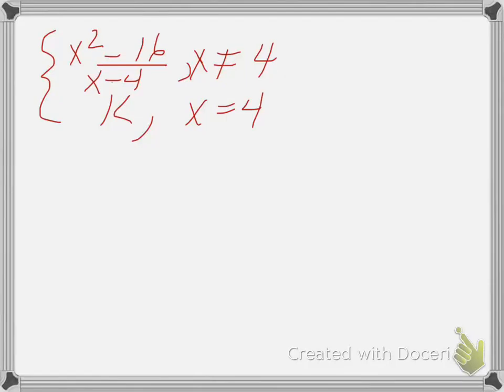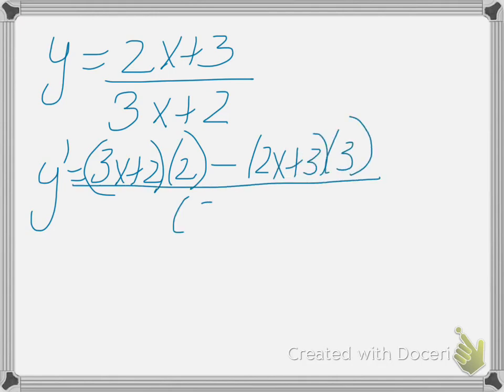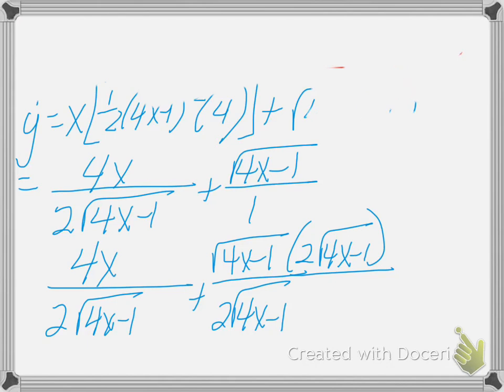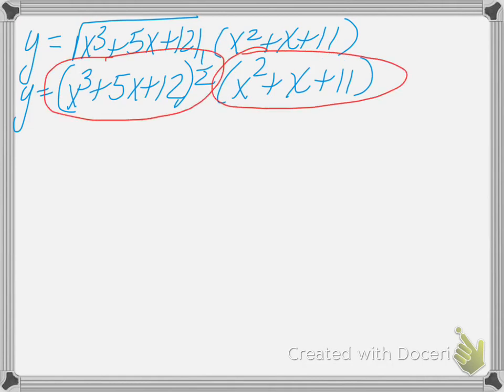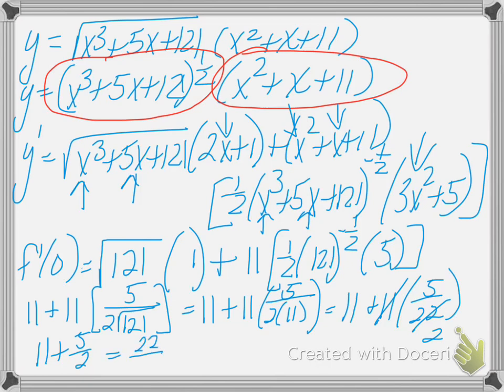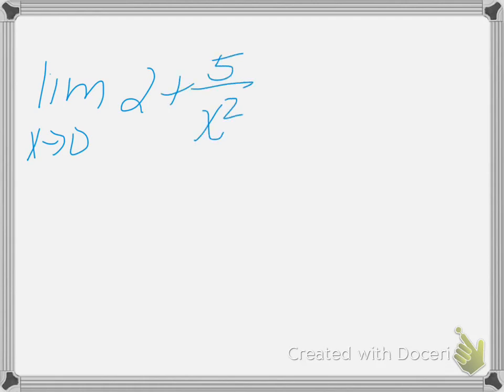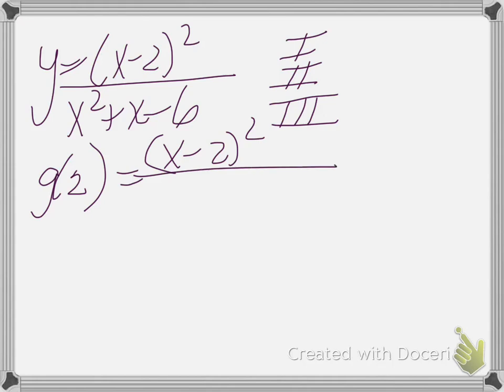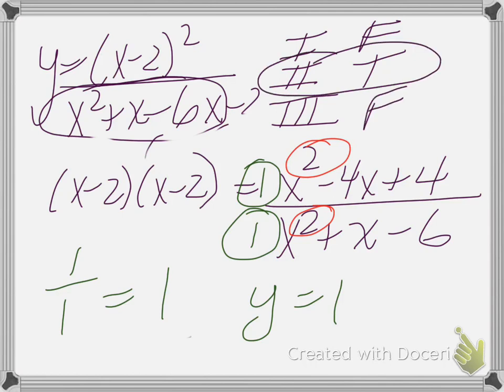AP Calc Exam 3